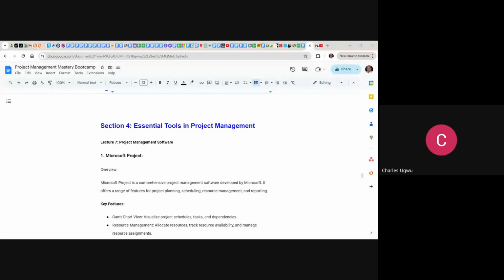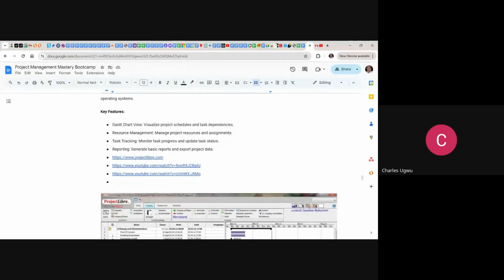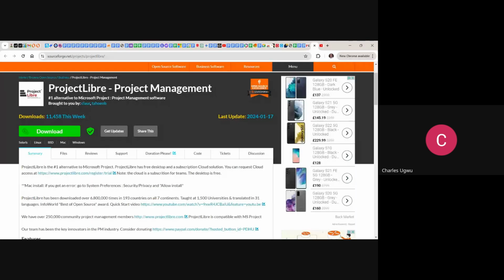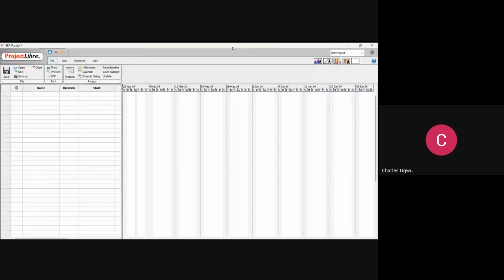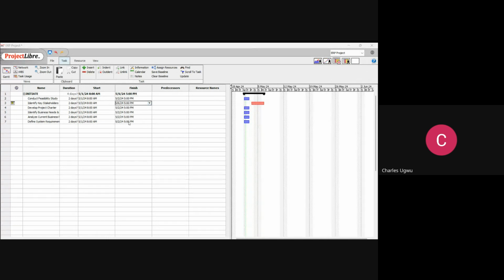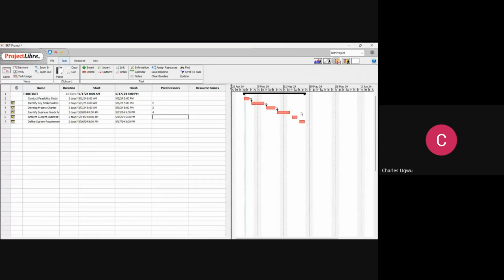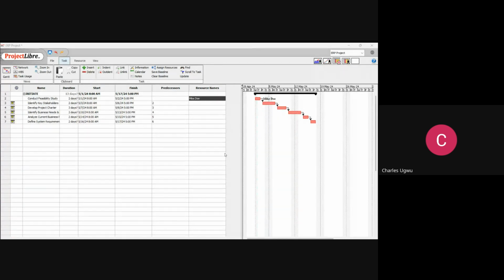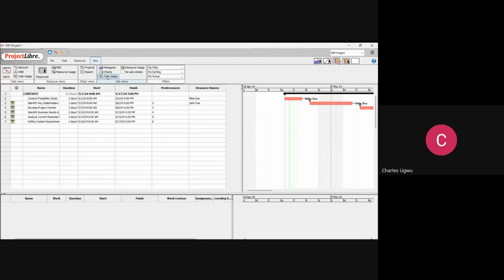8. Essential Tools in Project Management 1